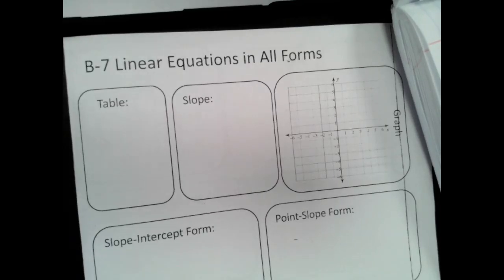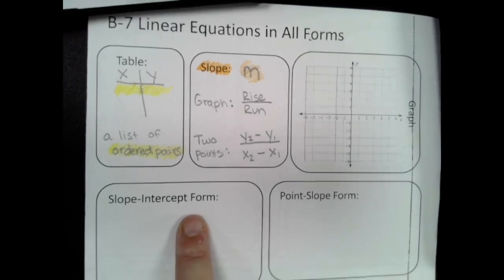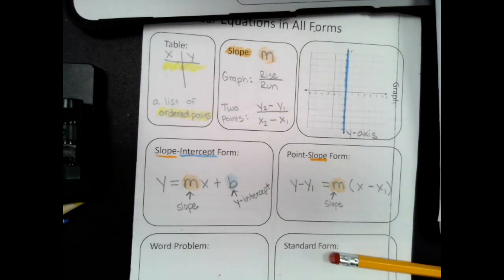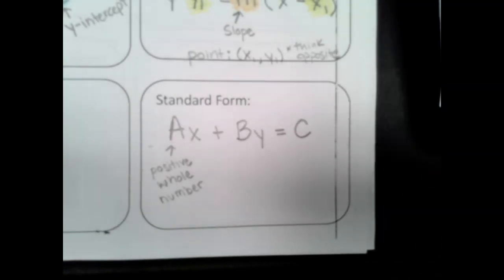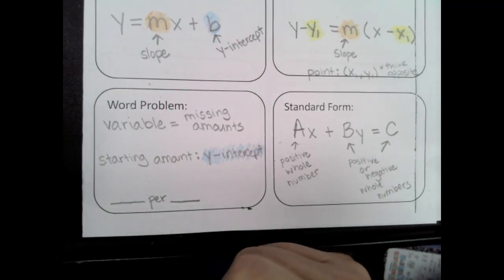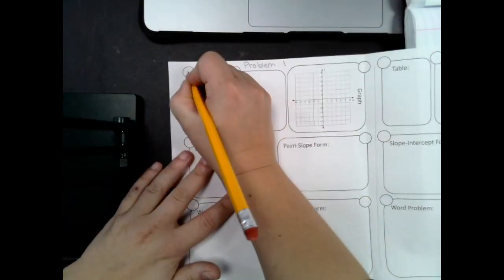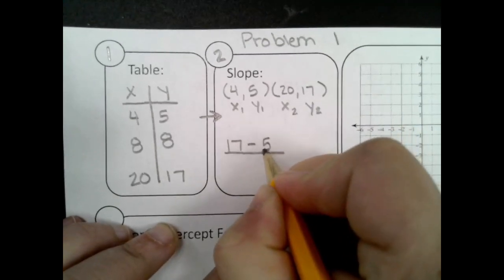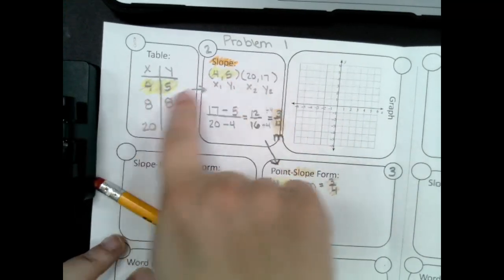B-7 Part 1 Linear Equations in All Forms (10/11/24)